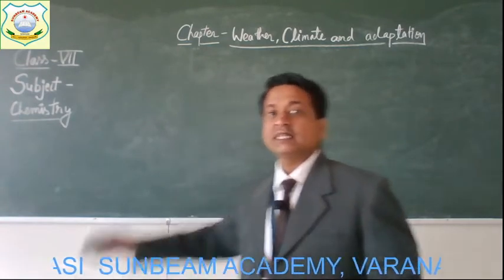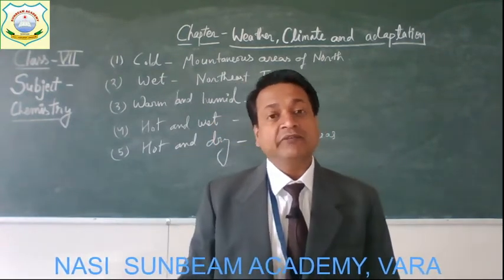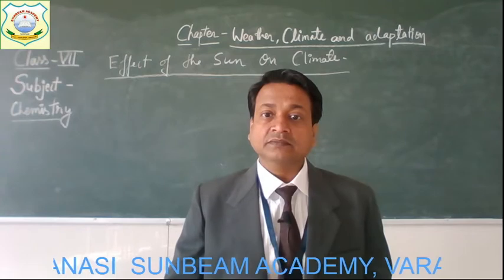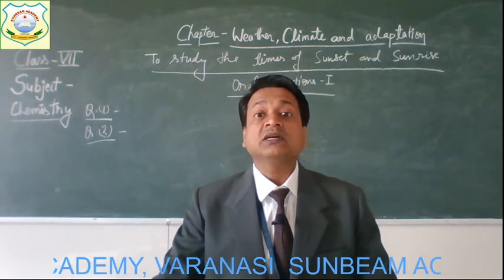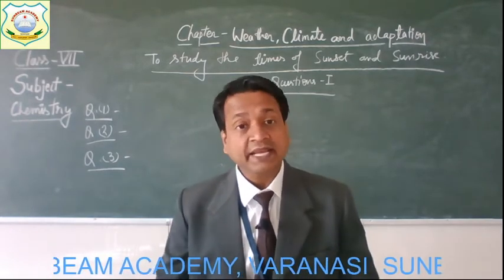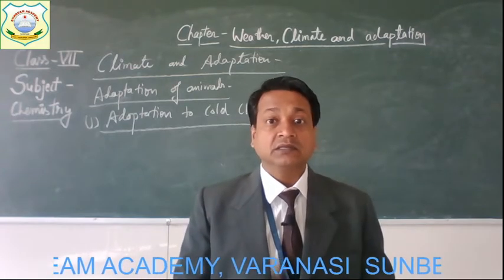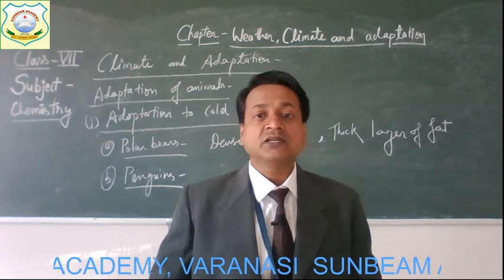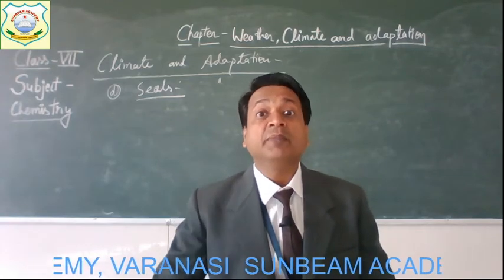VII_Chemistry_Weather, Climate and Adaptation